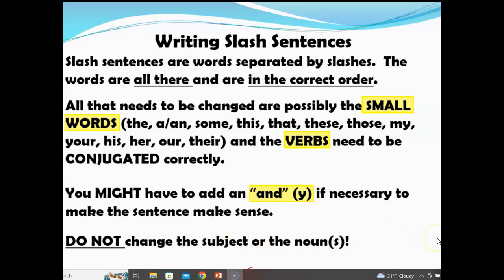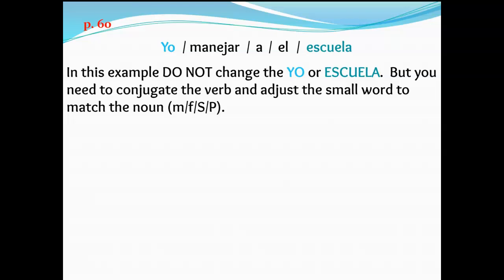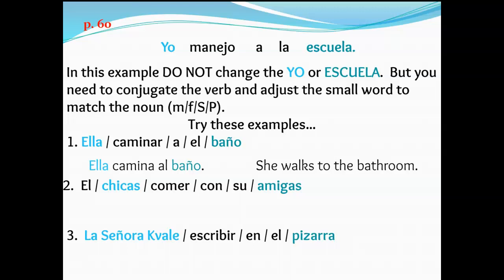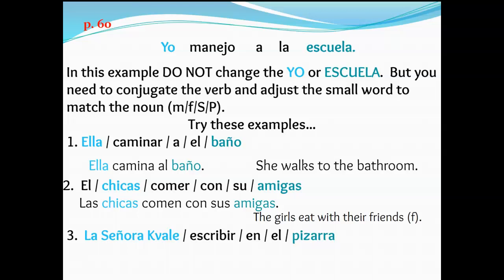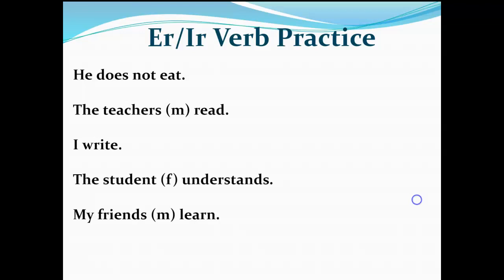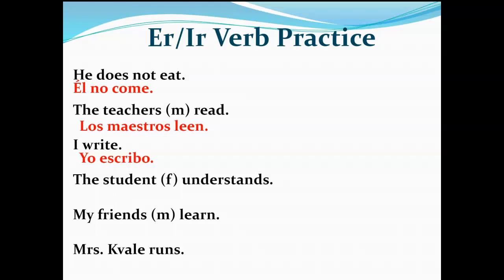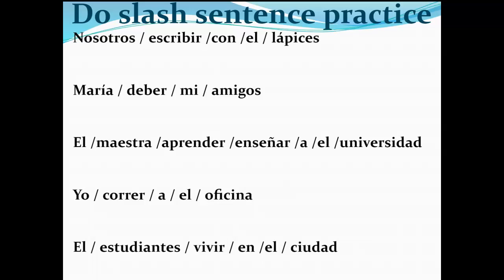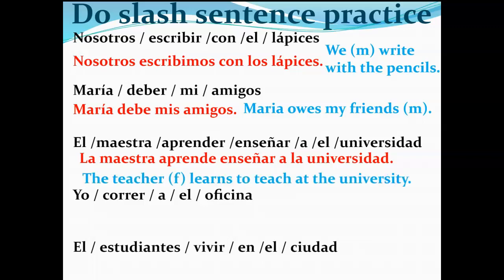Slash Sentences & Er/Ir Verbs